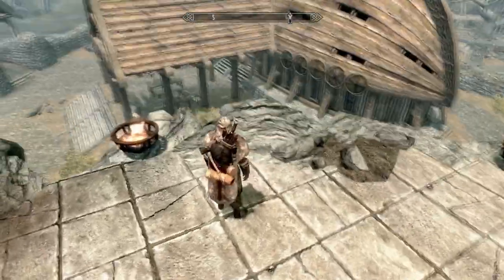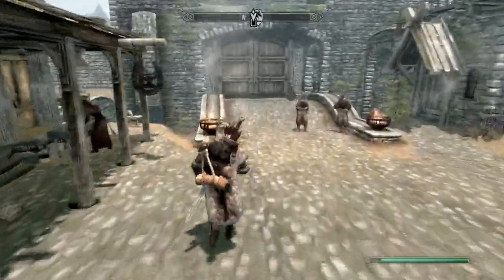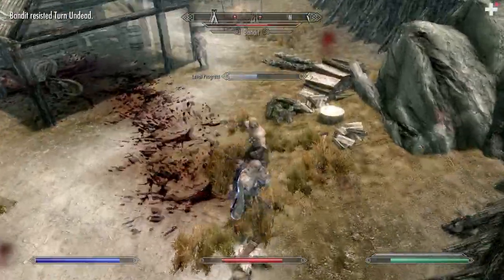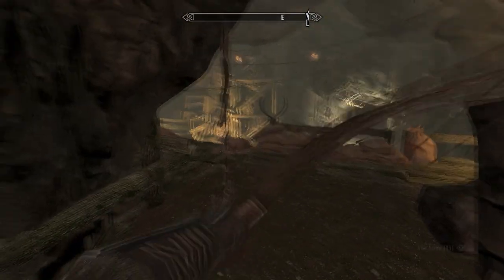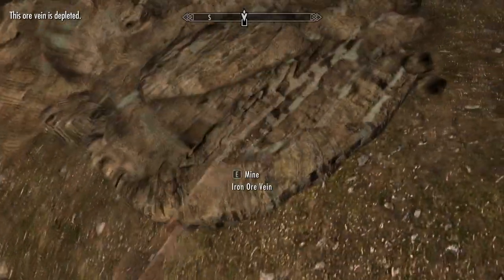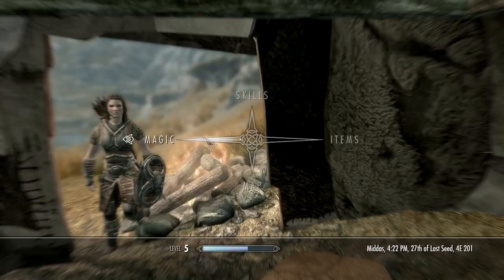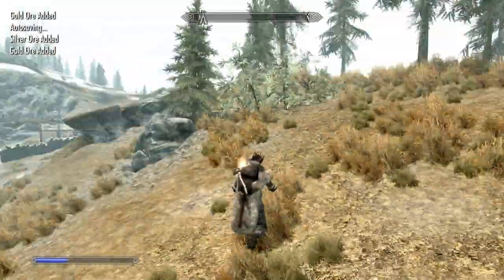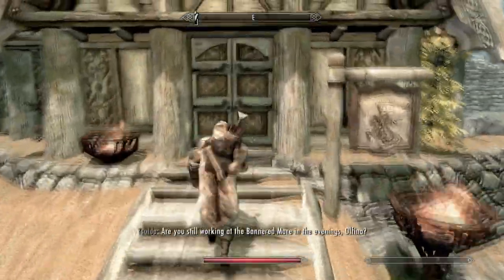Let's Play Skyrim: Warrior/Archer: Ch 1: Part 1 - The Tale of MINX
The Tale of MINX -  If you are enjoying the let's play series for the Skyrim Warrior/Archer then please leave your feedback because it lets me know if you want to see more!

Mods I'm using at this point

Frostfall
SkyUI
Immersive Armours
Wearable Lanterns
Armored-Horses
HighRes TexturePack 1,2 and 3